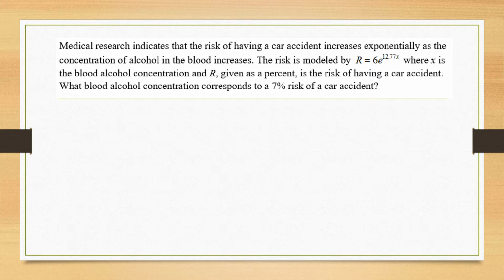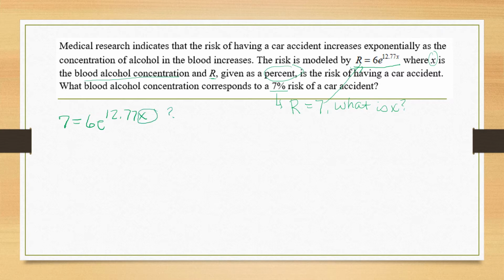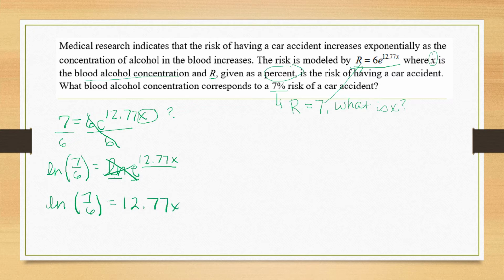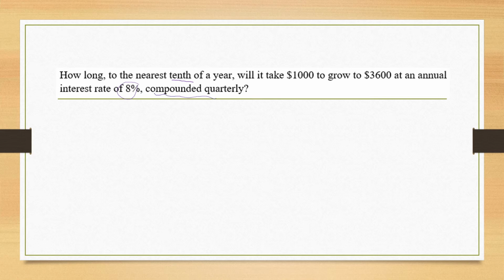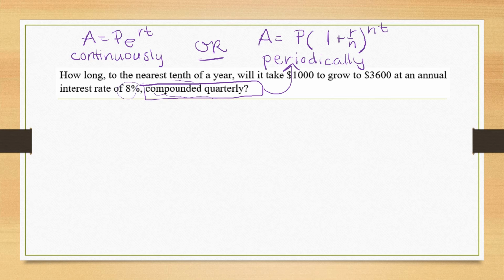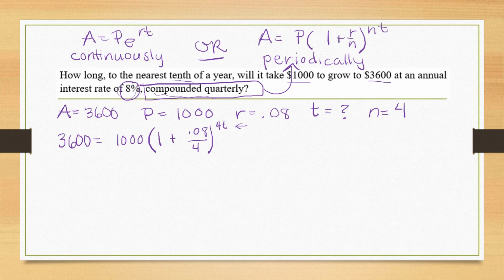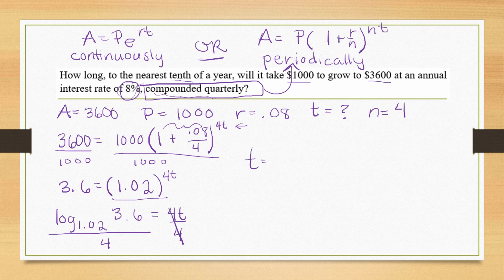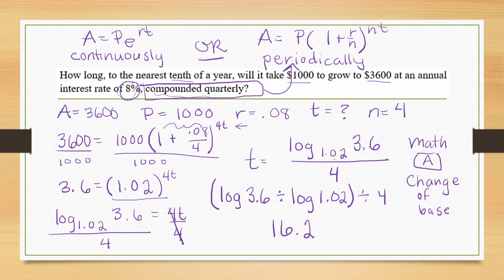4 4C Applications